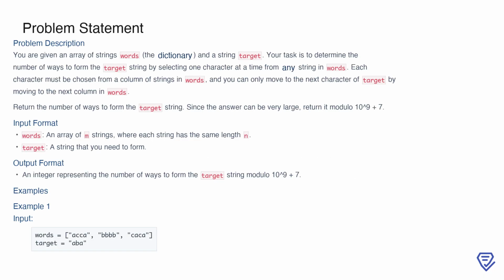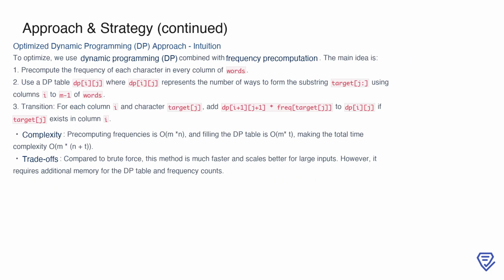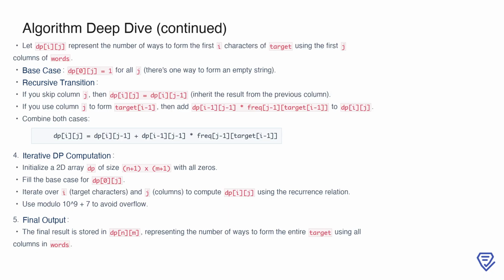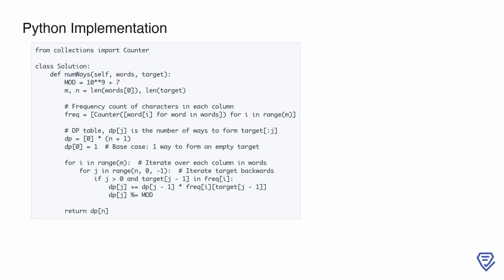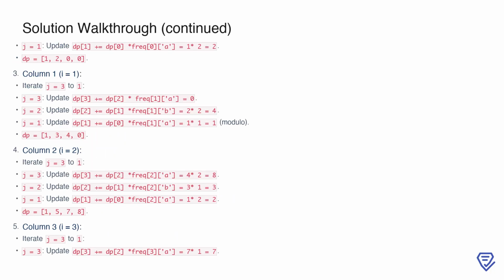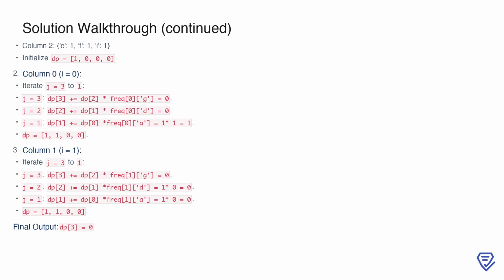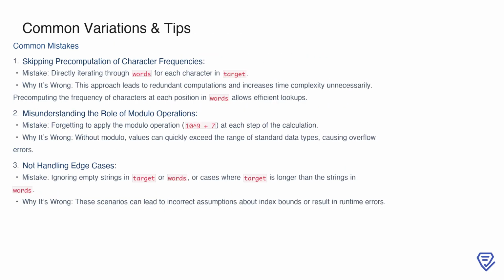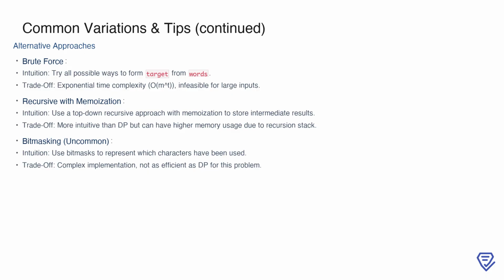LeetCode 1639: Number of Ways to Form a Target String Given a Dictionary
Difficulty: Hard

⏱️ Timestamps:
00:00 - LeetCode 1639: Number of Ways to Form a Target String Given a Dictionary
00:27 - Problem Statement
01:16 - Problem Statement (continued)
02:01 - Problem Statement (continued)
02:48 - Problem Statement (continued)
03:39 - Approach & Strategy
04:33 - Approach & Strategy (continued)
05:46 - Approach & Strategy (continued)
06:52 - Algorithm Deep Dive
07:58 - Algorithm Deep Dive (continued)
09:14 - Algorithm Deep Dive (continued)
10:24 - Algorithm Deep Dive (continued)
11:29 - Algorithm Deep Dive (continued)
12:19 - Python Implementation
13:50 - Java Implementation
15:17 - Java Implementation (continued)
15:54 - Solution Walkthrough
17:21 - Solution Walkthrough (continued)
18:38 - Solution Walkthrough (continued)
19:24 - Solution Walkthrough (continued)
20:28 - Solution Walkthrough (continued)
21:45 - Time & Space Complexity
22:36 - Time & Space Complexity (continued)
23:25 - Time & Space Complexity (continued)
24:15 - Time & Space Complexity (continued)
25:19 - Common Variations & Tips
26:23 - Common Variations & Tips (continued)
27:13 - Common Variations & Tips (continued)
28:13 - Common Variations & Tips (continued)
29:03 - Common Variations & Tips (continued)
29:59 - Conclusion
30:19 - Thank You!